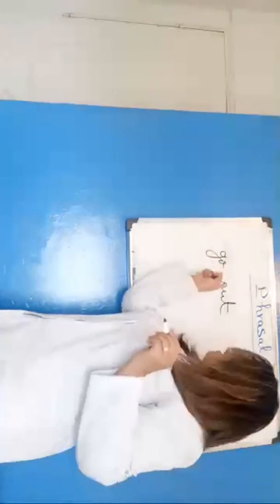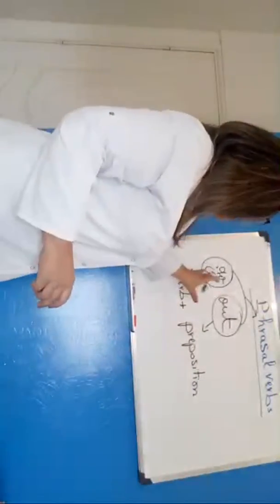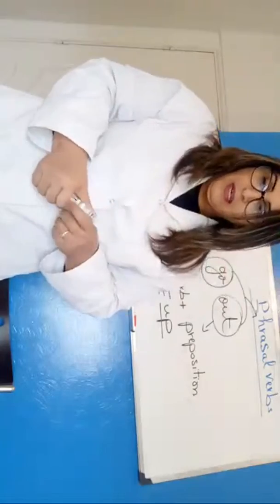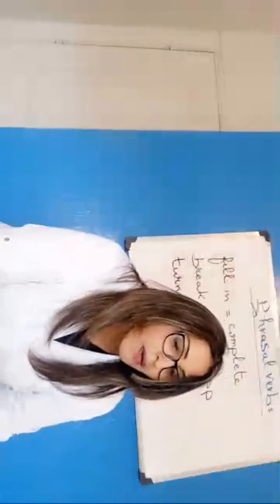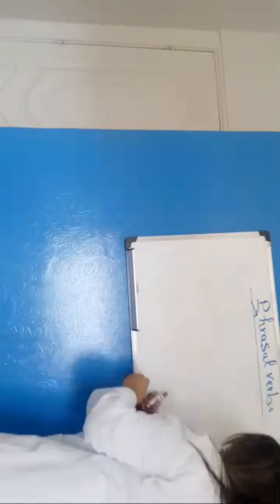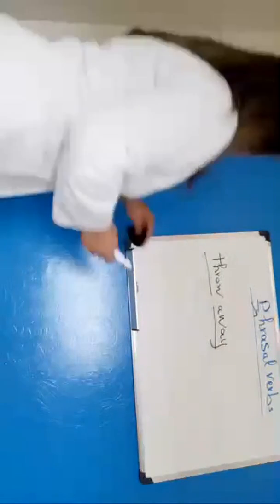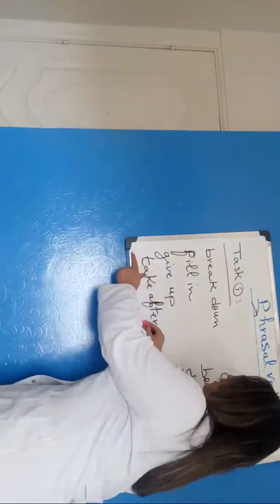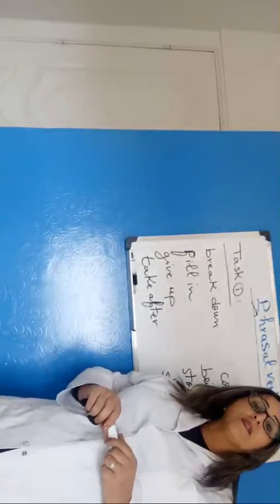Phrasal Verbs / المرجو منكم انجاز التمارين الموجودة أسفل الفيديو وتوثيقها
أأثناء البث المباشر أحاول دائما تبسيط النطق وتوضيح مخارج الحروف
Grammar :       Phrasal Verbs
What are phrasal verbs?
Phrasal verbs are phrases that indicate actions.  They are generally used in spoken English and informal texts. Examples of such verbs include: turn down, come across and run into.
Phrasal verbs consist of a verb and a preposition or an adverb:
Verb     Preposition/adverb
get                up
go                through
write        down
take        after
Sometimes phrasal verbs consist of three elements:
Verb           Preposition / adverb 1        Preposition / adverb 2
look               forward                                    to
put                       up                                       with
sit                       in                                        for

Phrasal verb                            Meaning                                                Example
look for                              search/seek                                   He is looking for his keys
look forward to await eagerly/anticipate with pleasure  She is looking forward to visiting Paris.
look up                 to try to find a piece of information             she looked the word  up in her dictionary

Task A: Fill in each blank with one of the phrasal verbs from the box:
           Takes after / throw away / look after / turn on   / broke down
1. Don’t …..rubbish in the street.
2. Ahmed is very tall . He ….. his father.
3. My car ….. ……….on the way to work.
4. Do you mind if I …….. …. the TV?
5. I need a baby sitter to …..… my baby.

Task B: Complete the phrasal verbs by filling the gabs with the correct preposition:
1. When you enter the house take ……your shoes!
2. What are you looking …...?
3. It’s time you should give ……smoking?
4. Could you please fill ………this application please?
5. The plane is going to take ……….in a few minutes latifa slaoui#